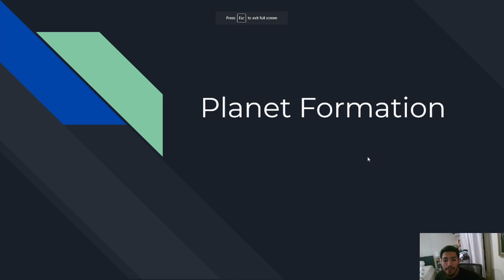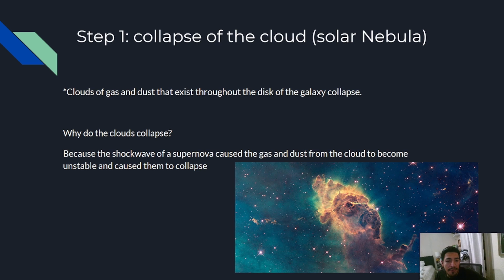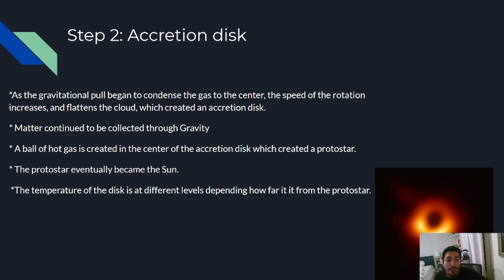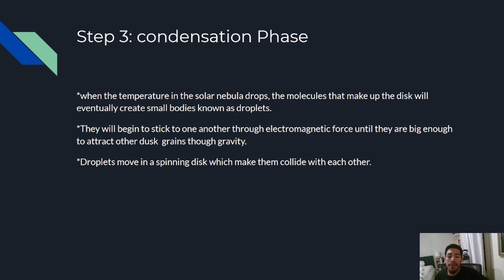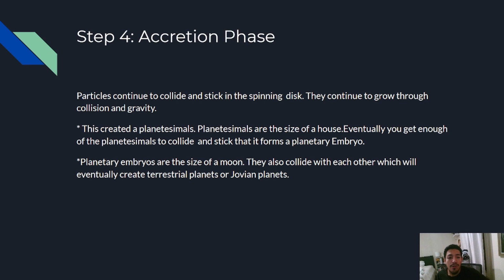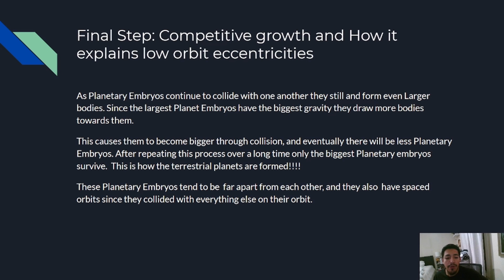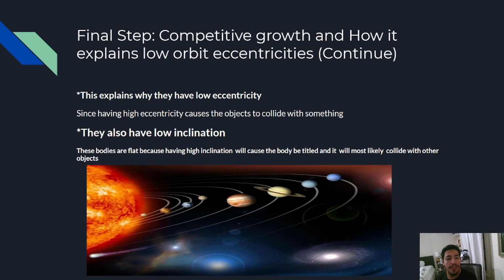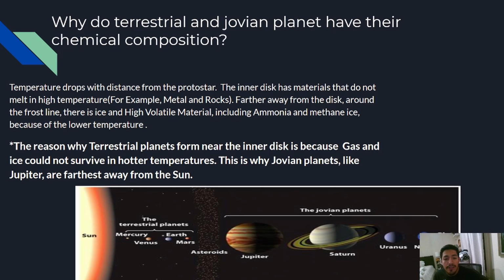Final Exam( Planet Formation)